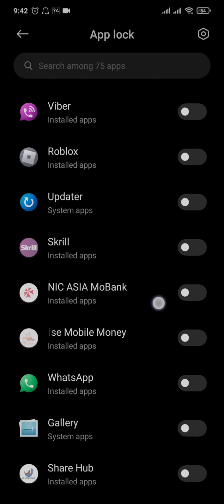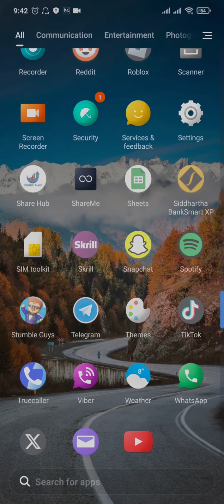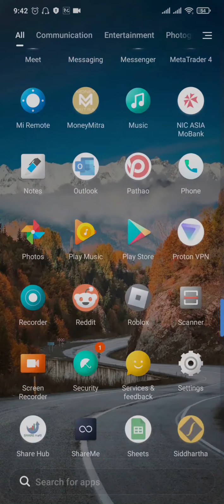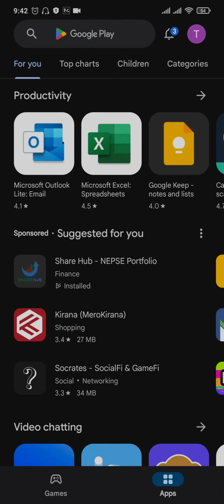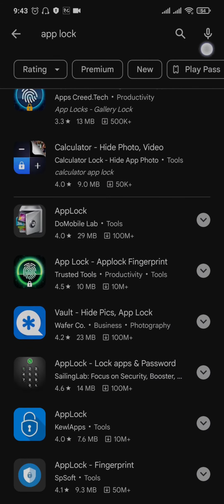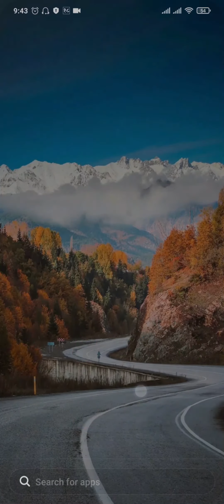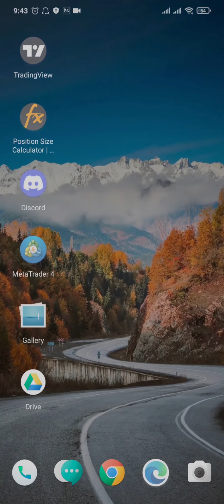How to Lock Apps on Android 2024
In this video I'll be showing you how to Lock Apps on Android. Feeling exposed when lending your phone to friends or family? Worried about colleagues catching a glimpse of personal chats? This comprehensive tutorial is here to save your day! Discover multiple ways to lock down any app on your Android device, ensuring your sensitive information stays protected no matter what.